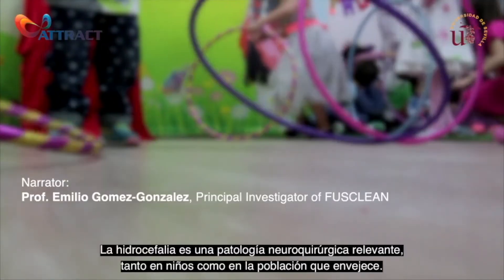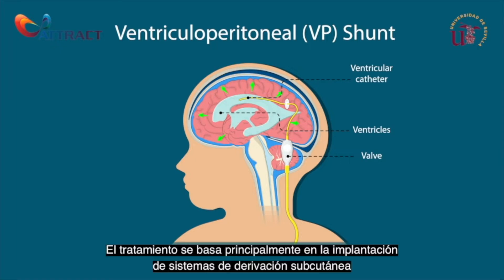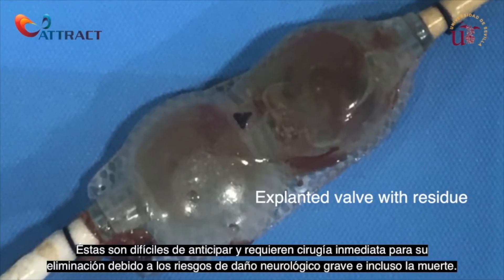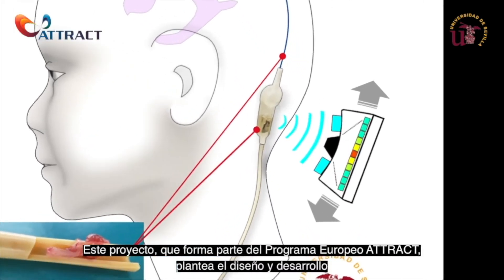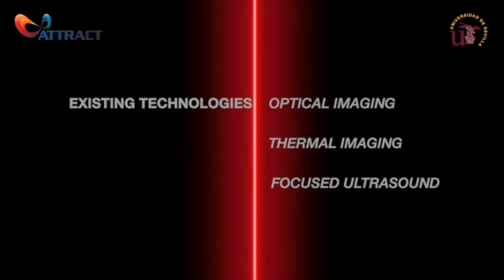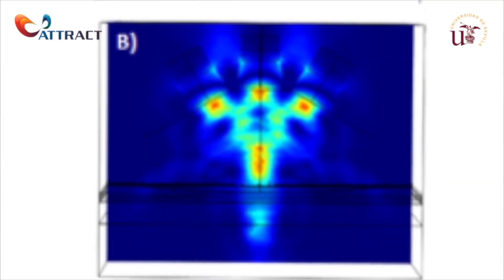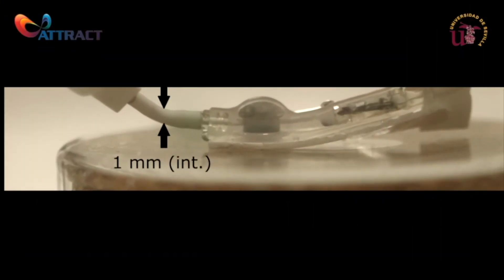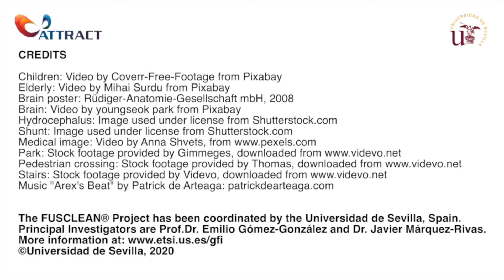Desarrollan una tecnología para prevenir obstrucciones en catéteres de pacientes con hidrocefalia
Este nuevo dispositivo permitiría el tratamiento preventivo de una frecuente complicación que afecta aproximadamente a 8000 personas solo en Andalucía.